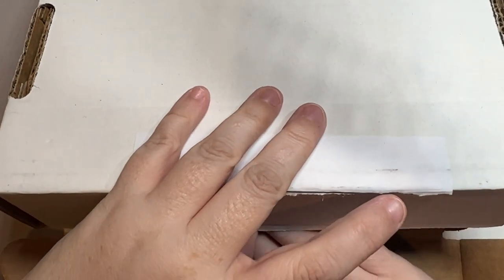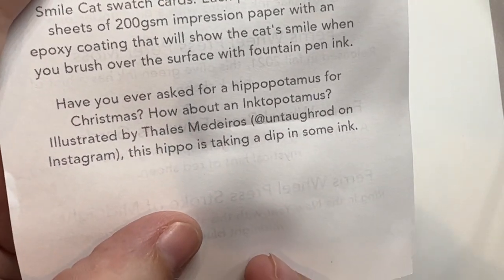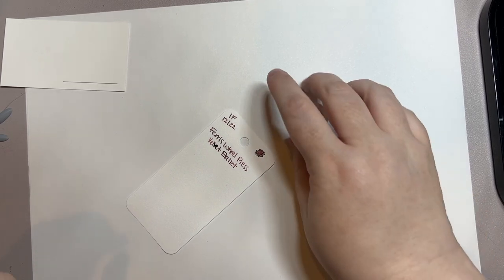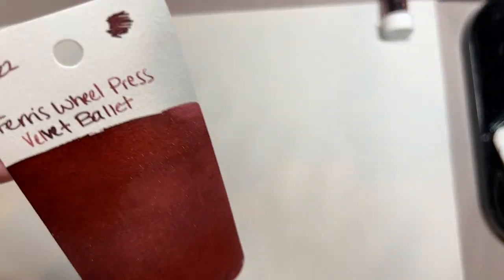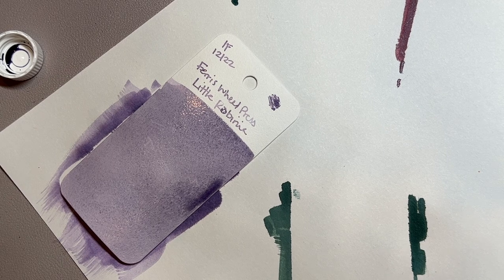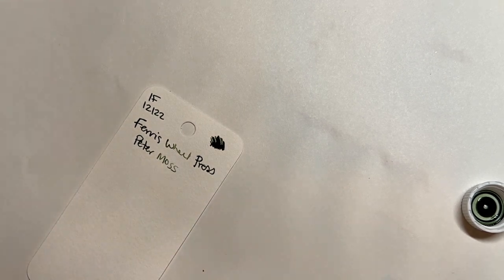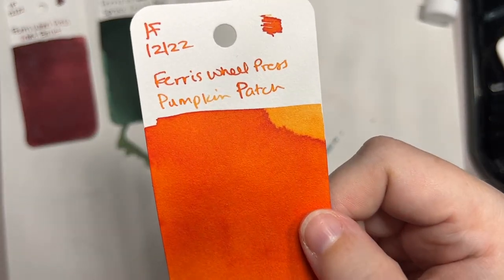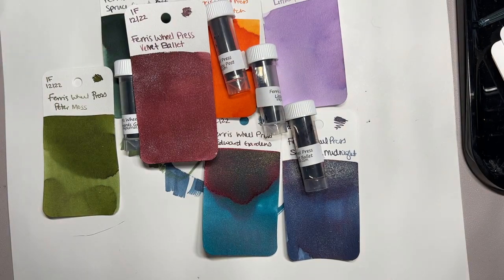*SPOILER ALERT* INK FLIGHT #71 December 2022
Today we're unboxing Ink Flight #70 - November 2022. I got interrupted by people who wouldn't stop talking, so there's music only from about 22:28-29:25. Just during some swatches, and I come back after that to recap.

Swatch supplies:
Moonman Mini N6 Glass Dip Pen - I got mine on ebay, but now you can find them at JetPens
Col-O-Ring cards
Random Paint brushes
Hobonichi Weeks